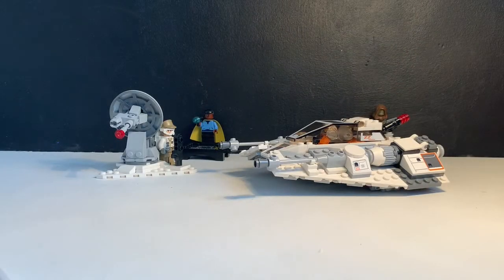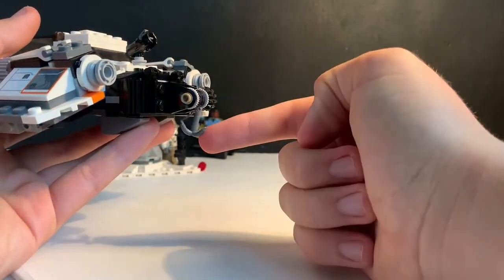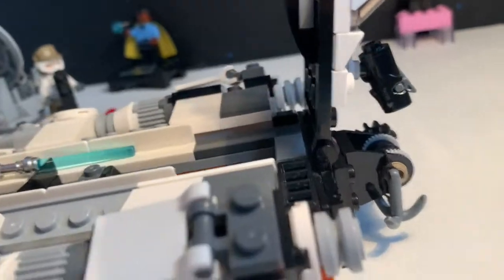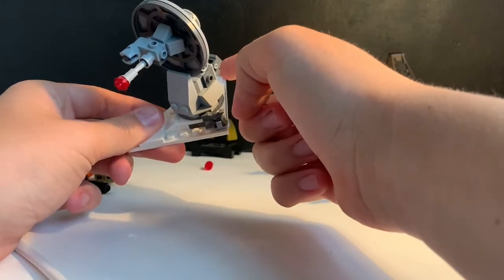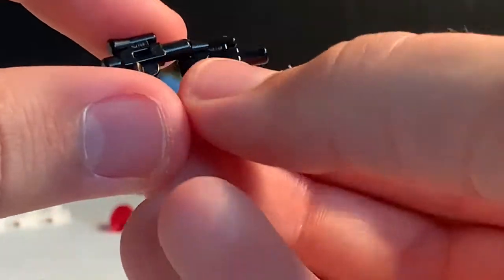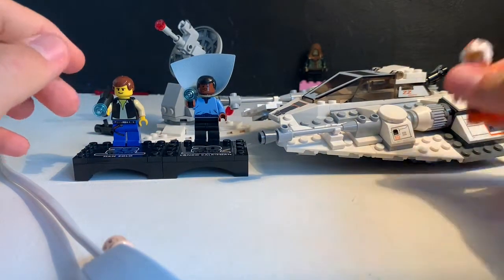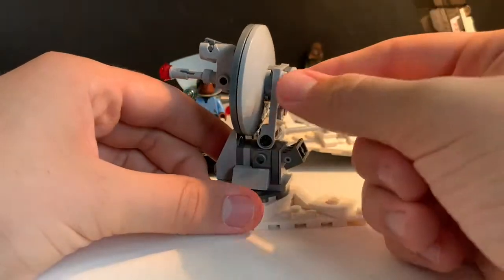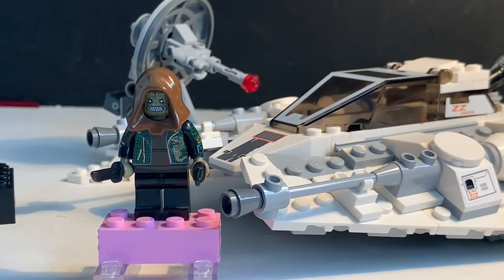LEGO Star Wars 20th Anniversary SnowSpeeder | Set 75259 | Review And Stop Motion